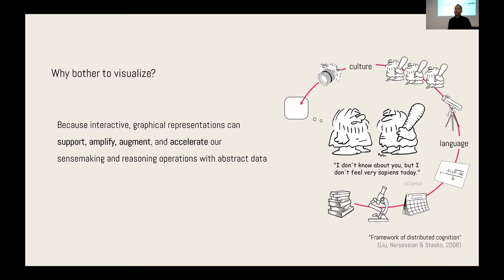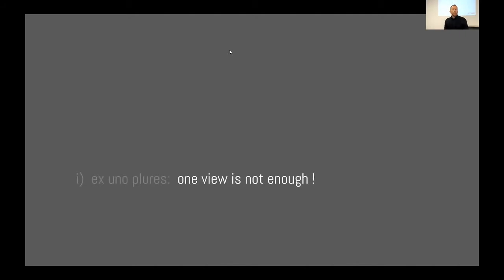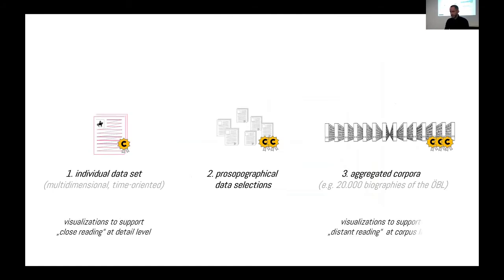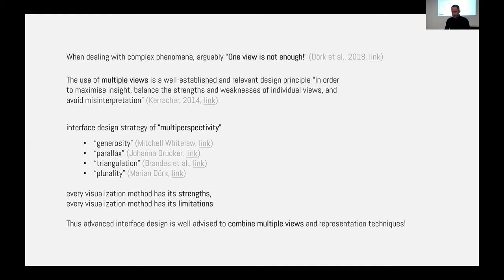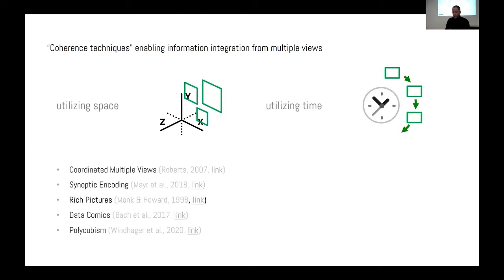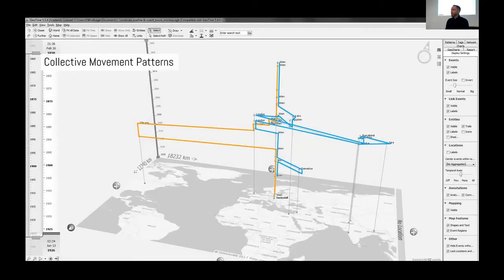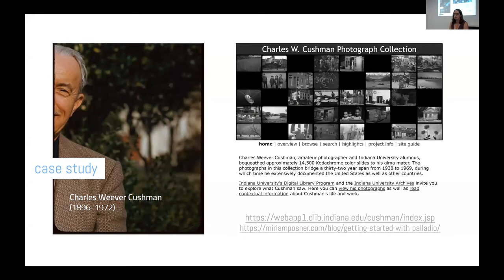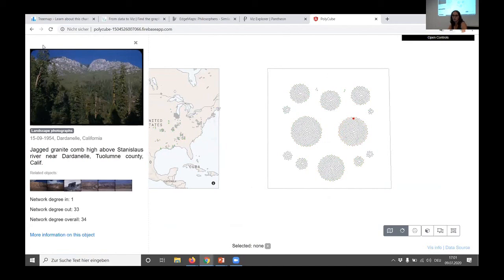Summer School 2020: Analysis IV: Networks extended, SpaceTime Cube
Analysis IV: Networks extended, SpaceTime Cube

Florian Windhager and Eva Mayr
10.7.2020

This session will explore the evolving field of visualization methods, and will discuss the general strategy to utilize multiple views for the visual analysis of complex phenomena. With specific regard to bio- and prosopographical data, we will also argue for the development of novel ways and means of information integration, and introduce the PolyCube framework as one specific solution

Intro/Outro Music: MydNyte - Noir Et Blanc Vie